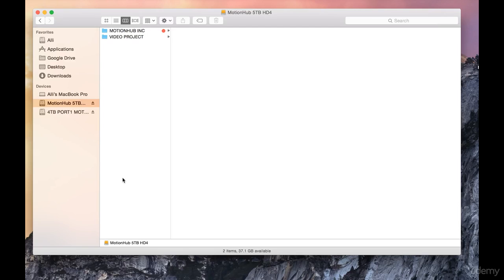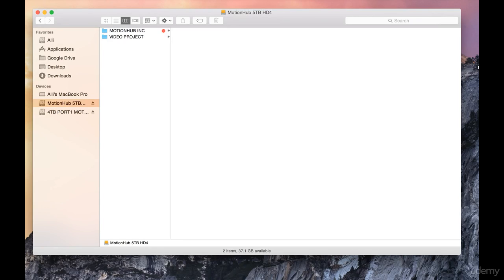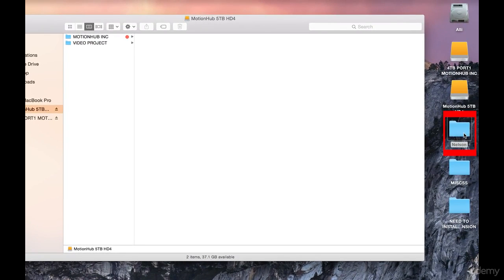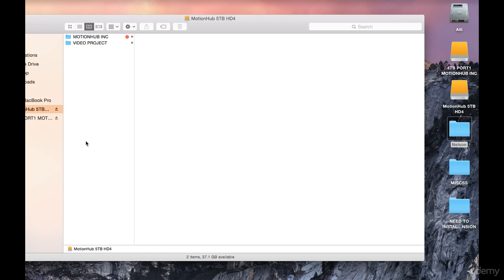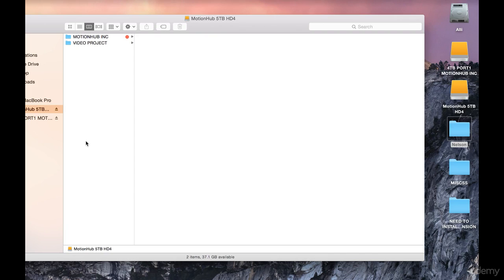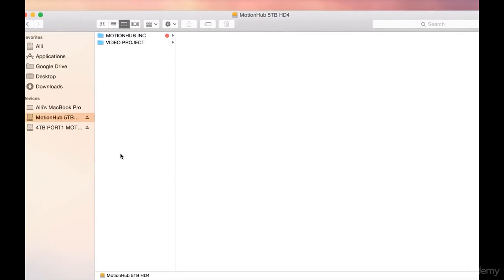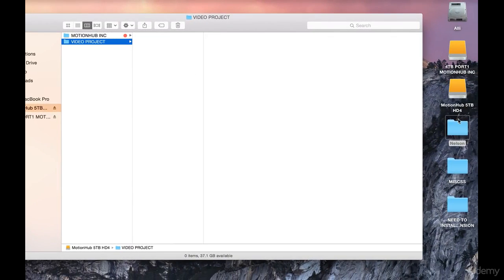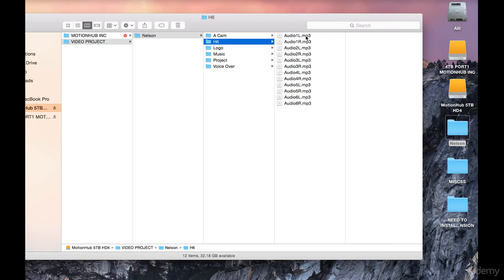Adobe Premiere Pro || Setting Up Folder Structure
GPU - GTX 1050 EVGA
Processor: Core i5 8700k
HDD: 2 TB
PSU: 700W Corsair
Monitor: HP Omen 22"
Headset: Bloody
Keyboard: RGB Gaming KeyBoard
Mouse: RGB Mouse